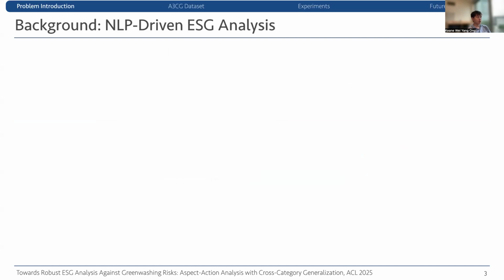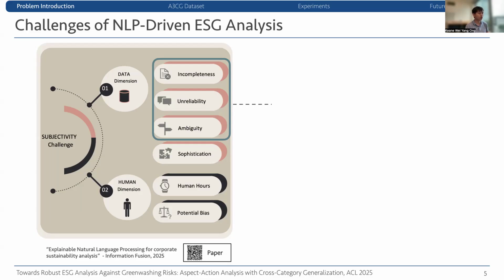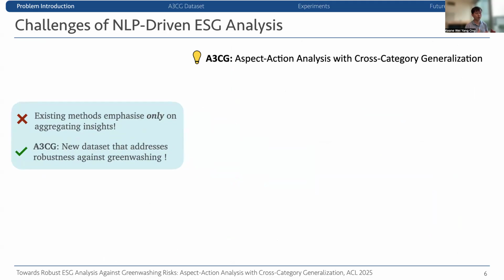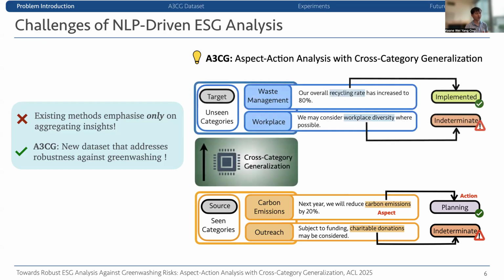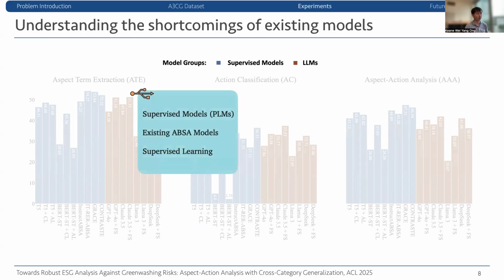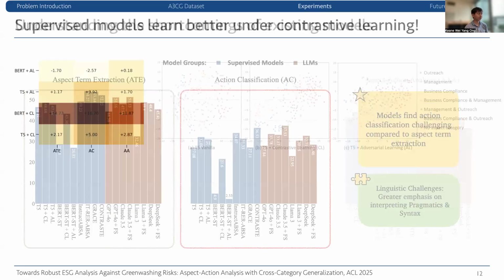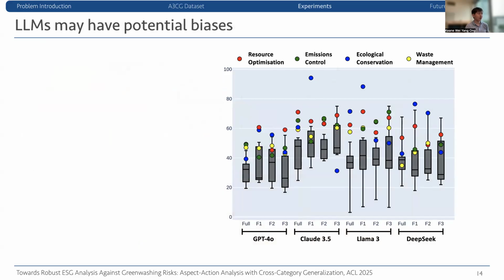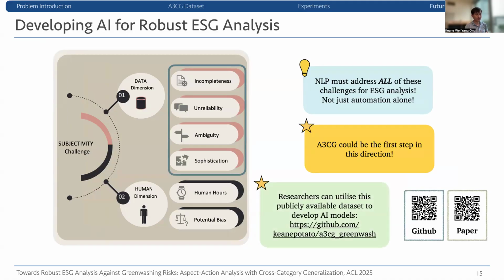Developing AI to Mitigate Greenwashing Patterns in Sustainability Reports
Presentation for the Published Work at ACL, titled "Towards Robust ESG Analysis Against Greenwashing Risks: Aspect-Action Analysis with Cross-Category Generalization".

In this work, we propose a novel dataset and problem that addresses greenwashing patterns in corporate sustainability reports.